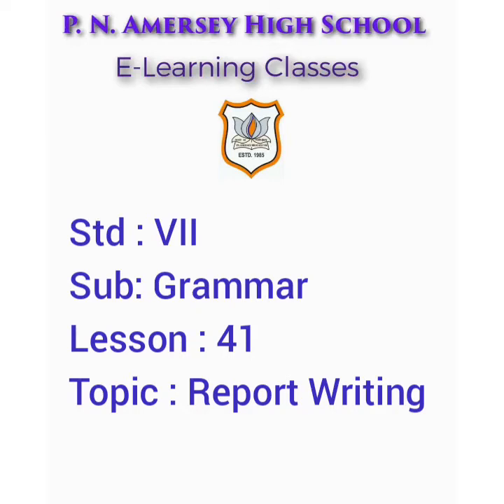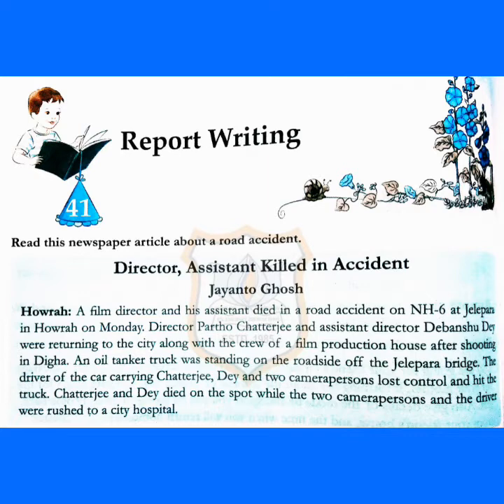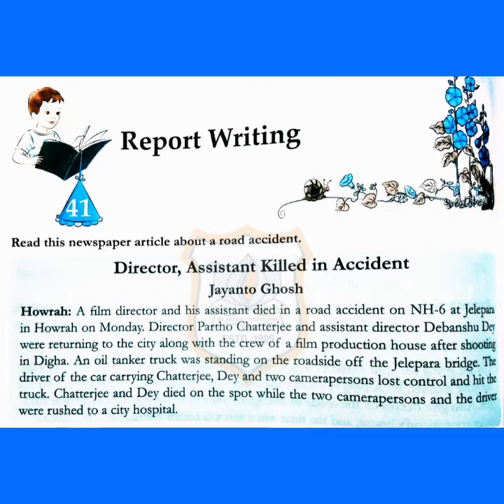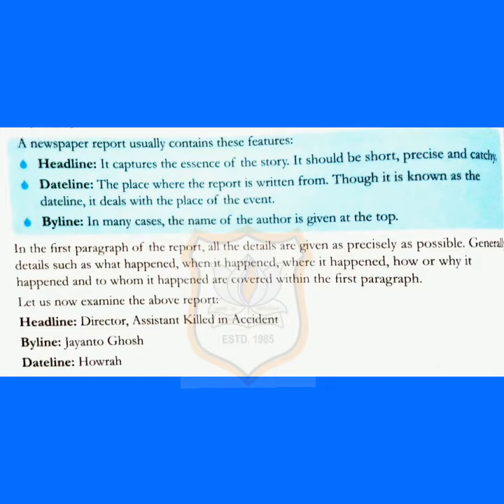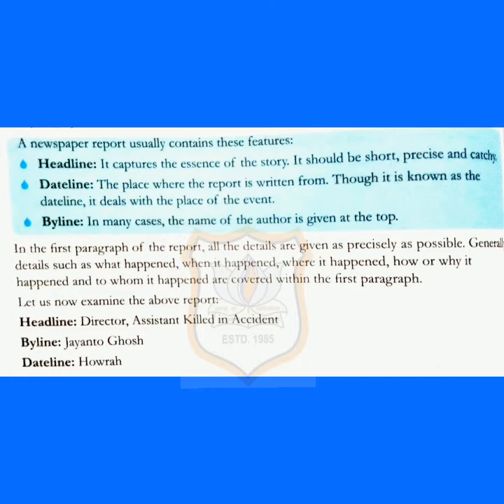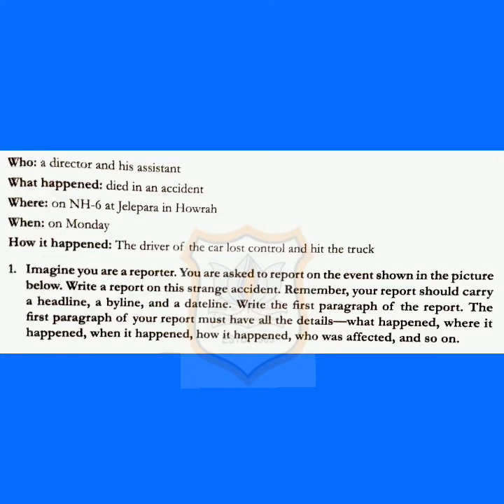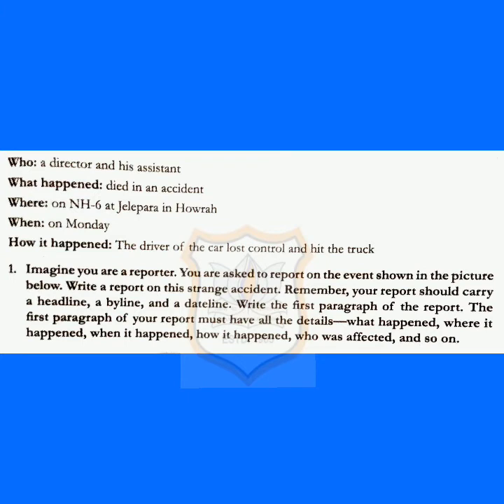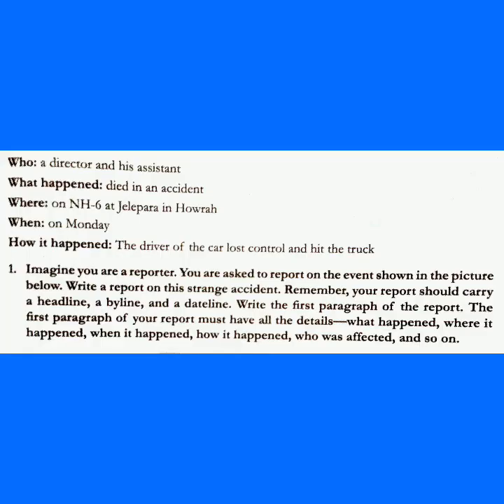Std-VII English Grammar